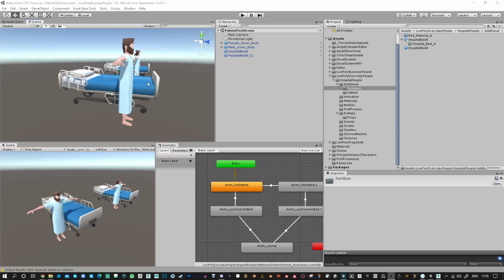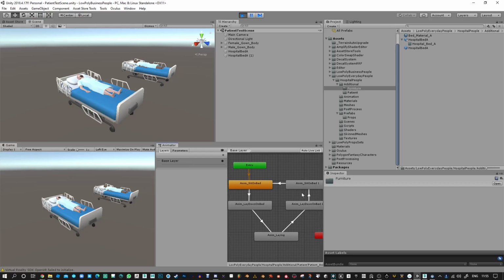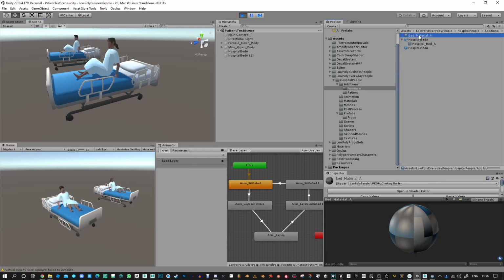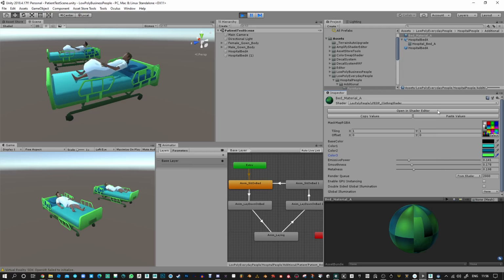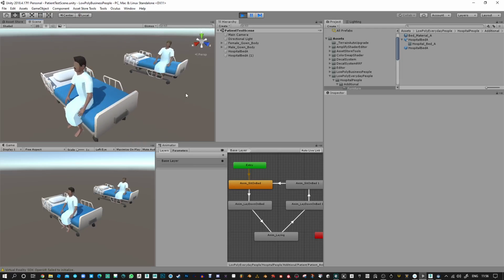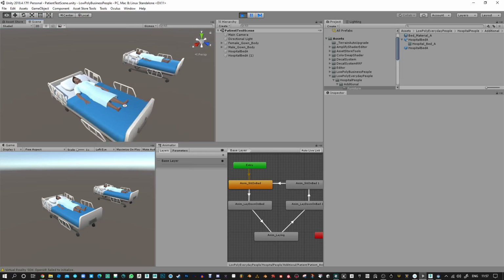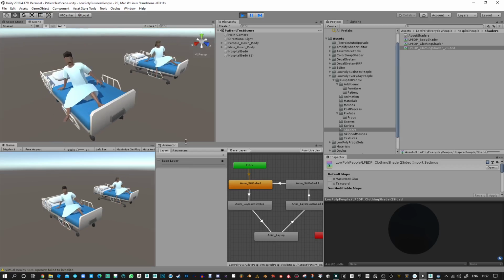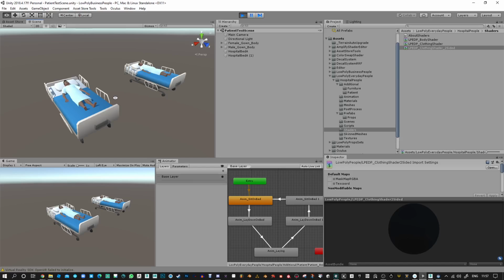Low Poly Hospital People + Props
A new update to the pack including a Patient model and Bed model with the same randomisation as before.